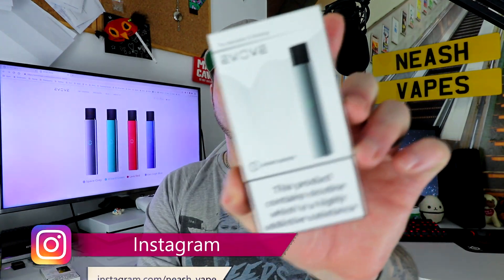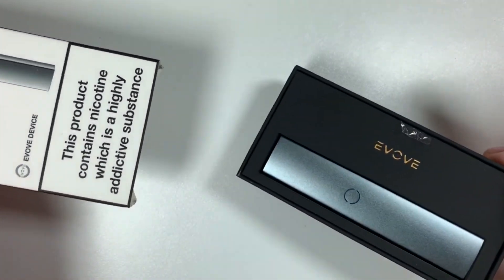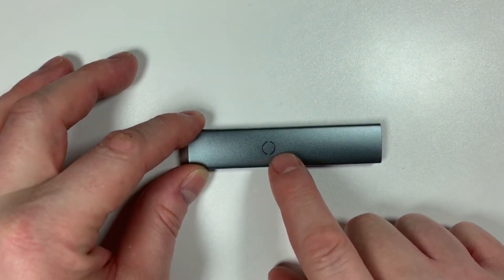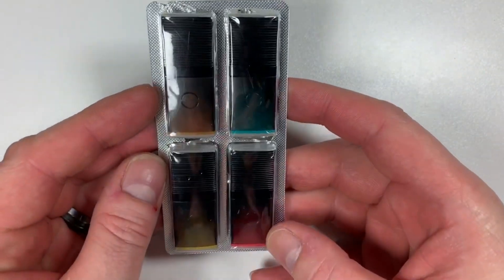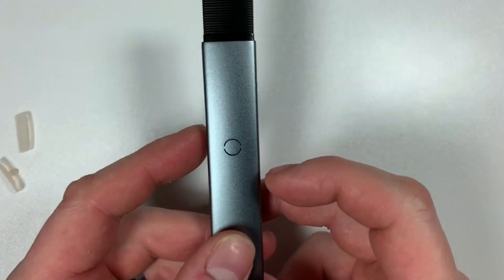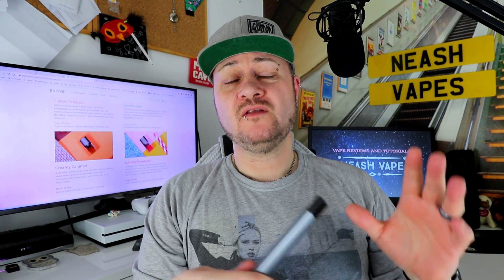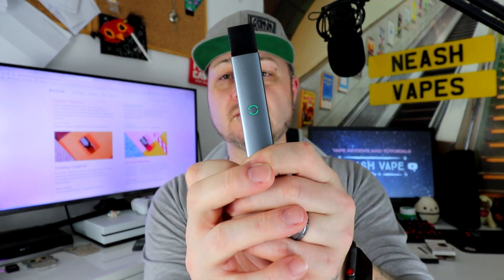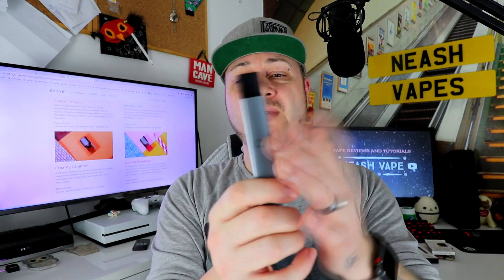EVOVE Pod System - JUUL on Steroids!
Today I give you a review of the EVOVE Pod System, a JUUL on Steroids